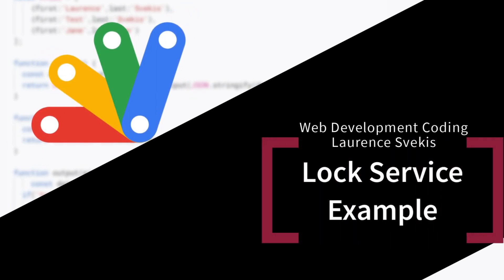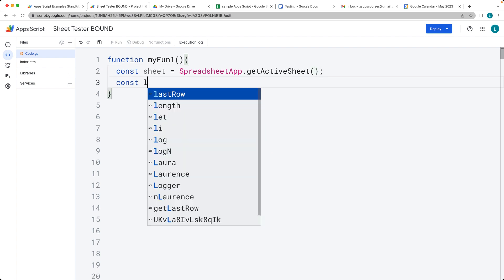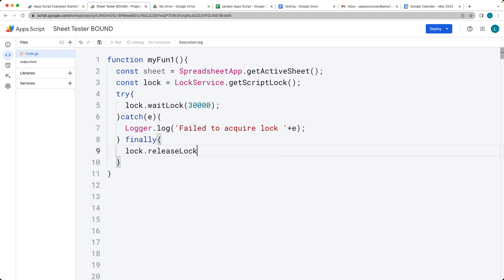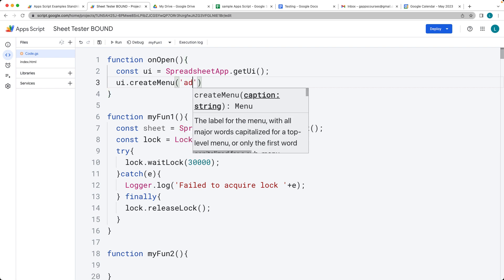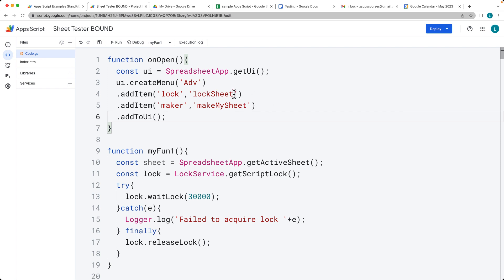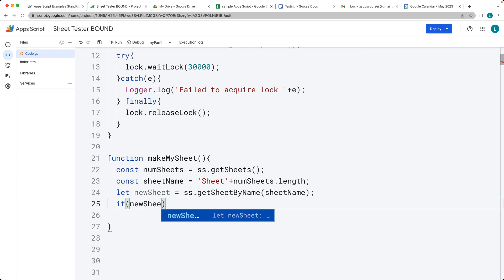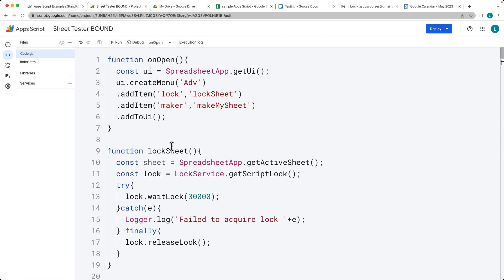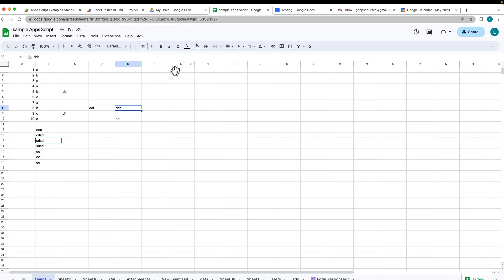Lock Service Example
Lock Sheet - Script Lock Options

In Google Apps Script, a script lock is a feature that helps prevent concurrent access to data by different users or processes. Script locks can be used to synchronize access to shared resources, such as a file or a sheet, to ensure that data is not overwritten or corrupted by multiple users or scripts running simultaneously.

There are two types of script locks in Google Apps Script:

Lock Service: The Lock Service provides a way to obtain a lock on a specific resource, such as a file or a sheet, to prevent other users or scripts from modifying it while the lock is held. The lock can be acquired either in shared mode, which allows other users or scripts to read the resource but not modify it, or in exclusive mode, which prevents any other access to the resource while the lock is held.

Properties Service: The Properties Service provides a way to store and retrieve key-value pairs associated with a specific user or script. The properties can be accessed and modified by any script running under the same user account or project, making it a convenient way to share data between different parts of a script or different scripts running in the same environment. The Properties Service also provides a way to obtain a script lock on the properties, which can be used to synchronize access to shared data between different scripts.

Examples of how to use the Lock Service and Properties Service in Google Apps Script:

The following example demonstrates how to use the Lock Service to obtain a lock on a specific resource, such as a sheet, to prevent other users or scripts from modifying it while the lock is held.

function myFunction() {
  var sheet = SpreadsheetApp.getActiveSheet();
  var lock = LockService.getScriptLock();

  try {
    lock.waitLock(30000); // Wait up to 30 seconds to acquire lock.
    // Do some work on the sheet here...
  } catch (e) {
    Logger.log('Failed to acquire lock: ' + e);
  } finally {
    lock.releaseLock();
In this example, the getScriptLock() method is used to obtain a lock on the script. The waitLock() method is then used to wait for up to 30 seconds to acquire the lock. If the lock cannot be acquired within that time period, the script will throw an exception. Once the lock is acquired, the script can perform some work on the sheet. Finally, the releaseLock() method is called to release the lock.

Properties Service Example
The following example demonstrates how to use the Properties Service to store and retrieve key-value pairs associated with a specific user or script.

function myFunction() {
  var key = 'myKey';
  var value = 'myValue';
  var properties = PropertiesService.getUserProperties();

  properties.setProperty(key, value);

  // Retrieve the value of the property.
  var retrievedValue = properties.getProperty(key);
  Logger.log(retrievedValue); // Output: myValue
In this example, the getUserProperties() method is used to obtain a reference to the user properties associated with the script. The setProperty() method is then used to store a key-value pair in the properties. The getProperty() method is then used to retrieve the value of the property with the specified key. The value is then logged to the console using the Logger.log() method.